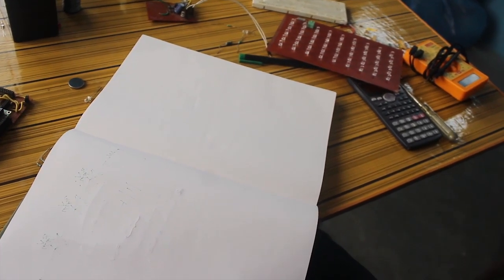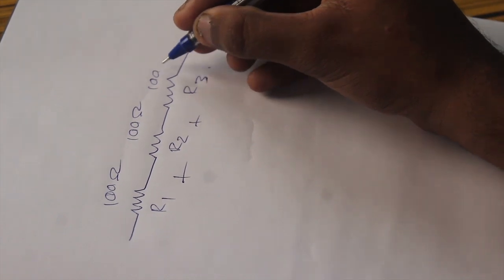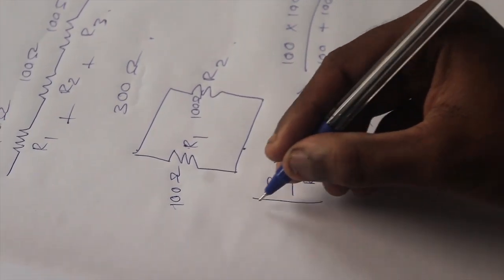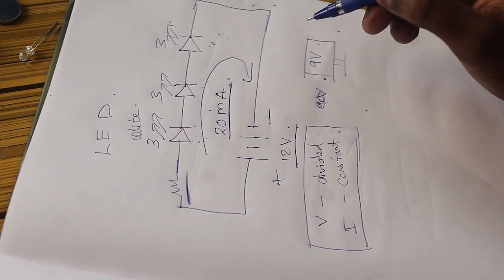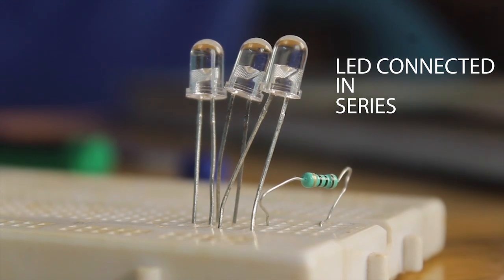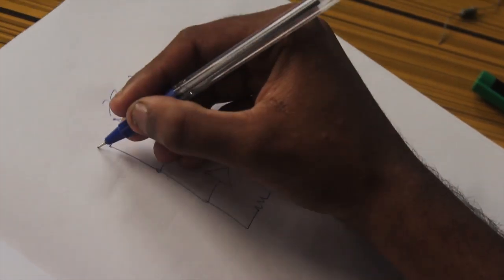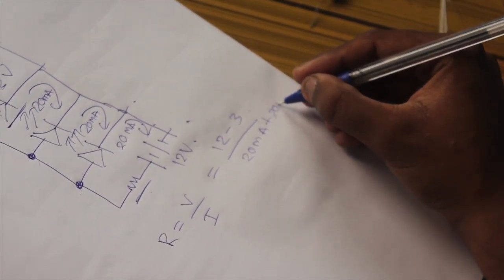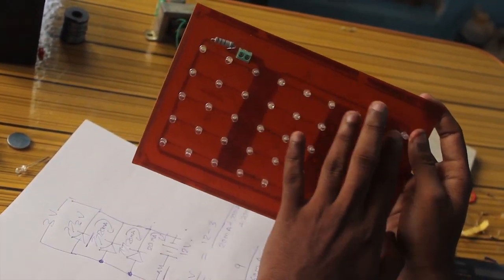how to make led lamp tutorial (07)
before watching this tutorial you have to watch led lamp basics(06)

in this tutorial we are going to see how to built
 The led lamp
before that we will see
what will happen when resistors are connected in series?
what will happen when resistors are connected in parallel?
what will happen when led's are connected in series and parallel?
how to make a led lamp?
after seeing this video go to electronics shop buy
45 white led's
calculate resistor value and also buy it
do it in the hardware and see

for further doubts and queries you can

PCB and PIC Microcontroller training classes are conducted by us interested people can contat us  through
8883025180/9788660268